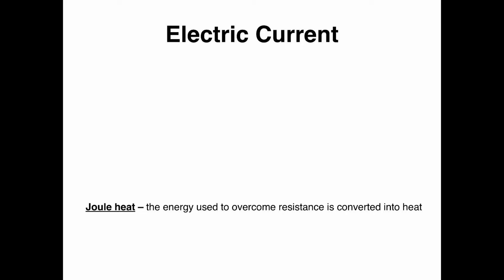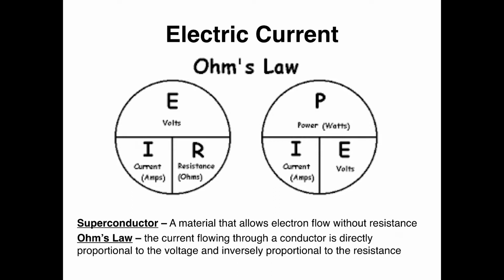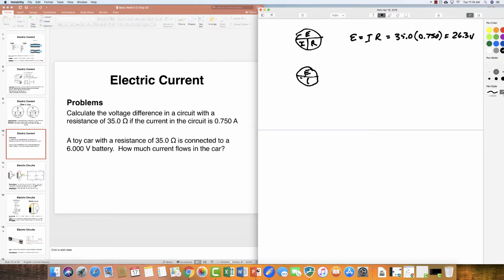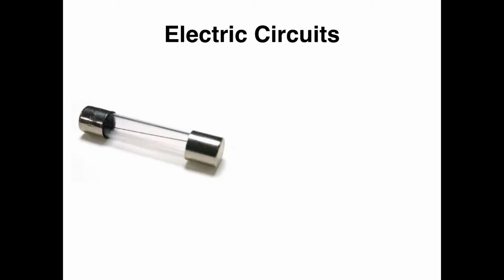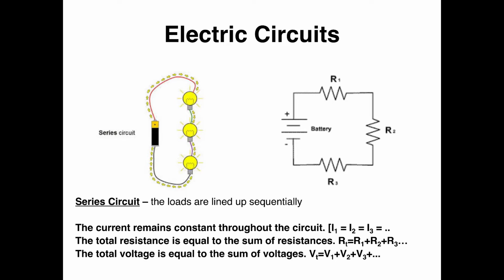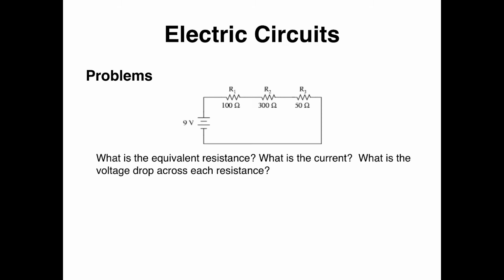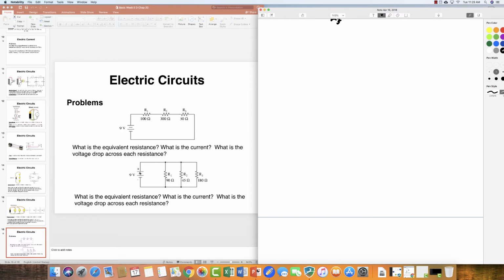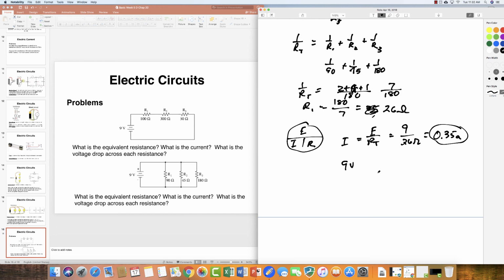Mars Hill Basic Science Week 5 D part 2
Table of Contents:

06:54 - Electric Circuits